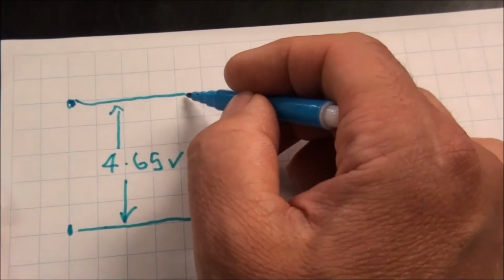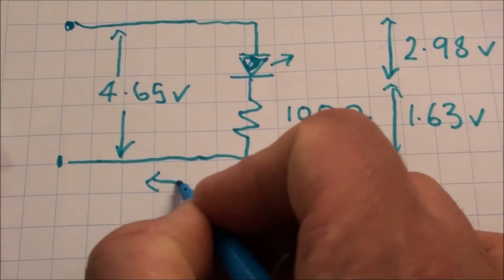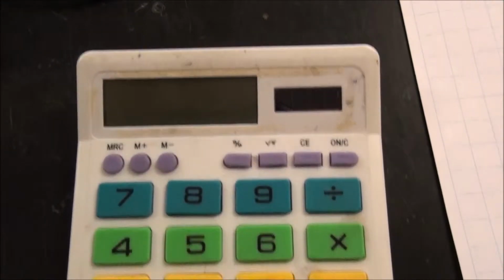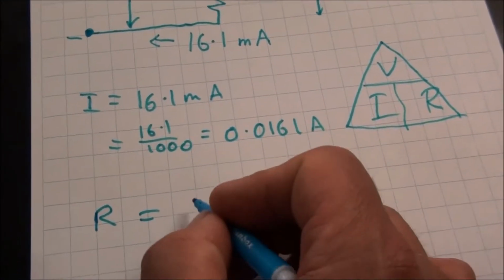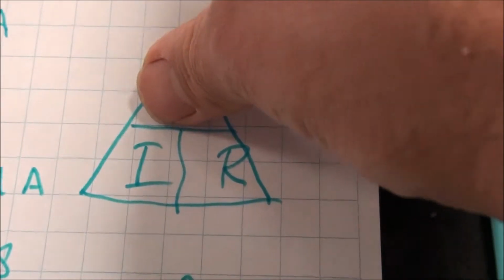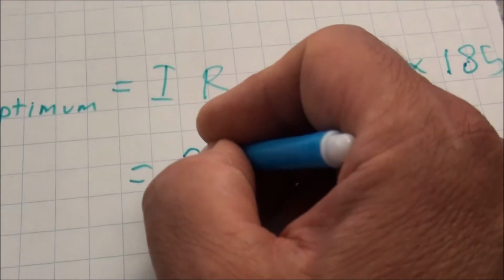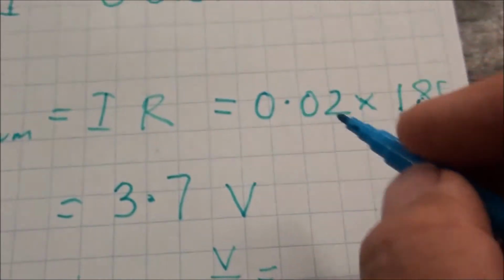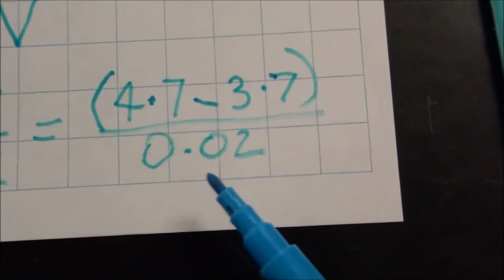Arduino Single LED #9 Checking Voltage Current and Resistance Part 2 Calculations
This 2nd of 3 videos shows the calculations to determine the optimum voltage for an LED light.